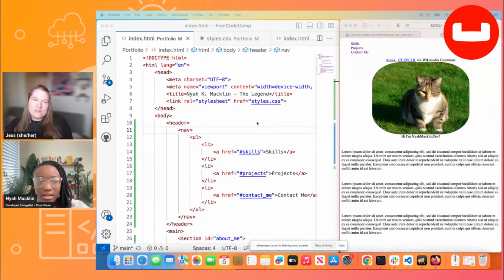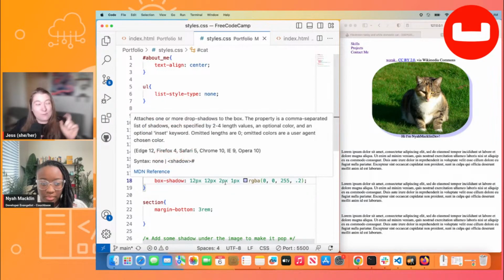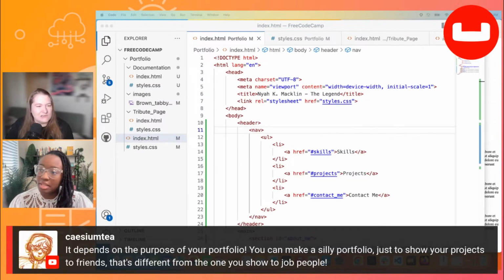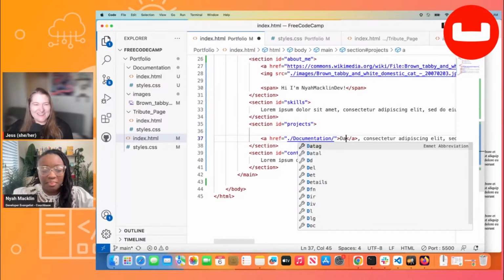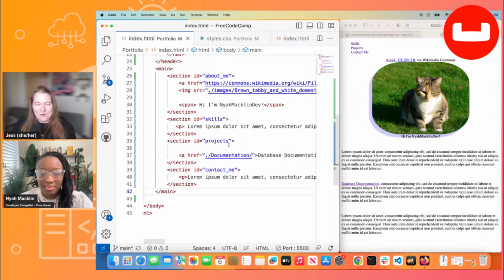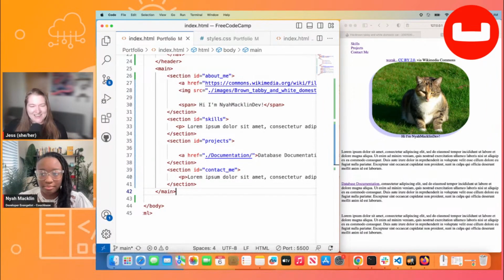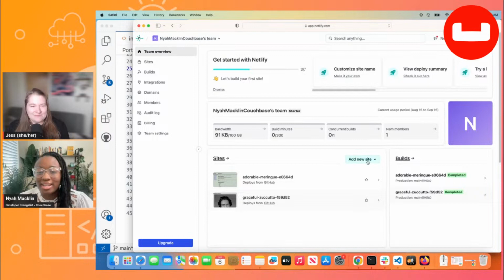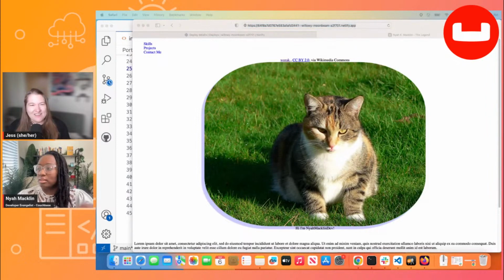[LAST CLASS] Learning on the Couch: FreeCodeCamp Track - Code a Personal Portfolio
[LAST CLASS ALERT!] Finish strong with the 5th and final week of LearningOnTheCouch! Today, Couchbase's Developer Evangelist Nyah Macklin, and Couchbase's Developer Educator Jess Rose bring us home and code out a personal portfolio website from scratch! Today we will upload our past projects onto our portfolio and publish the entire site to Netlify and Github.

If you would like to stay in touch:
Say hi in the Couchbase Discord and tell them Nyah & Jess sent you :)

Keep coding my friends. You are fully capable. We hoped you learned a little something, on the Couch.